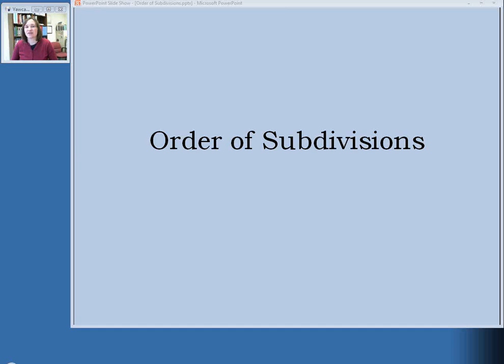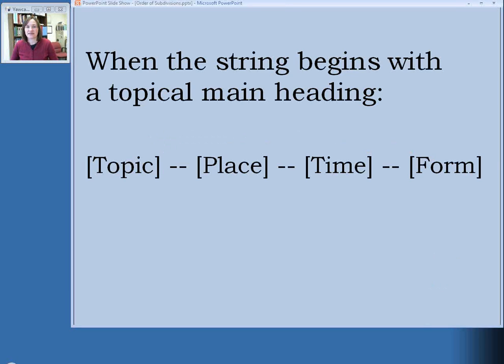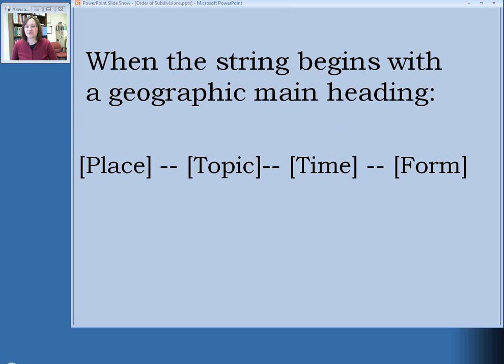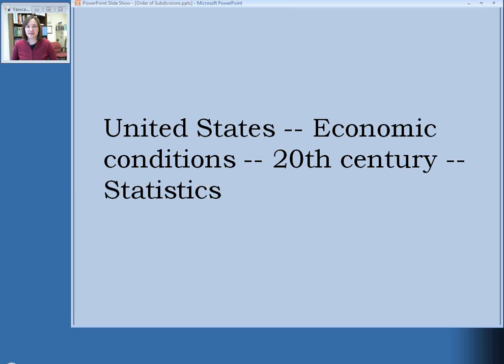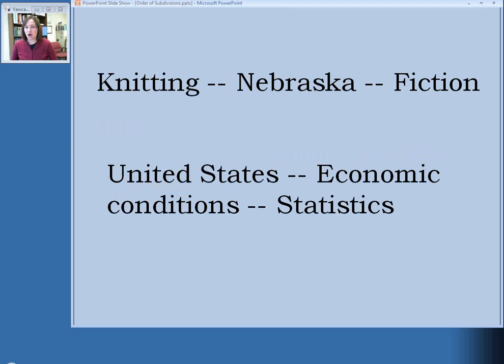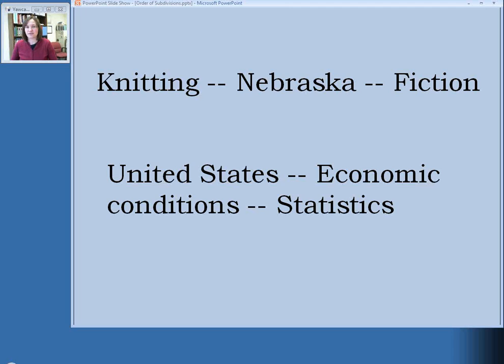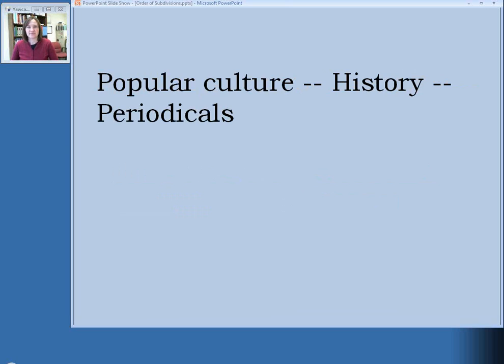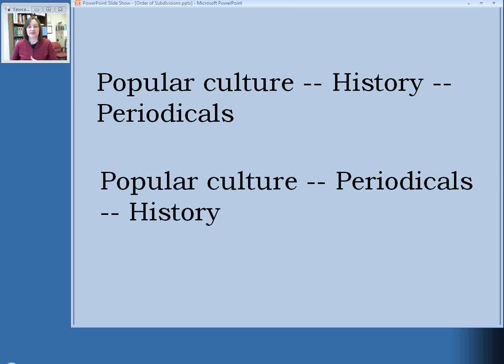Library of Congress Subject Headings: Lesson 3, Section 7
Part of the Nebraska Library Commission's "Assigning Library of Congress Subject Headings" workshop. In this session, we talk about the order of subdivisions.